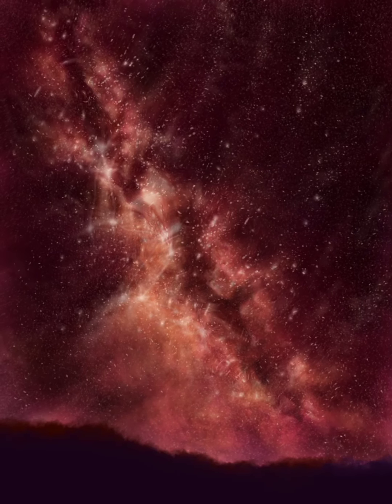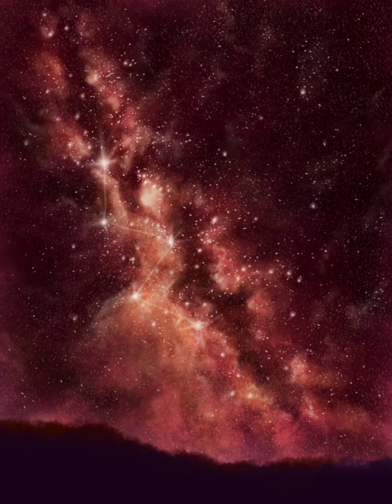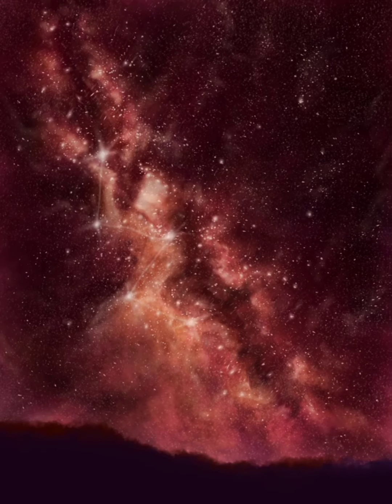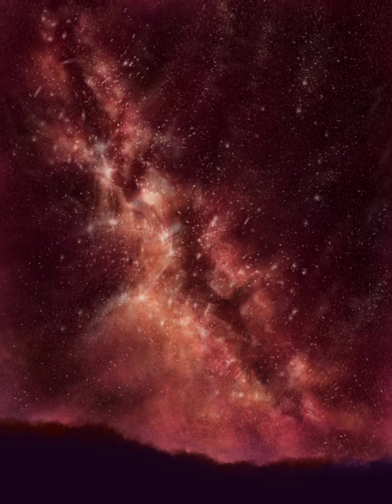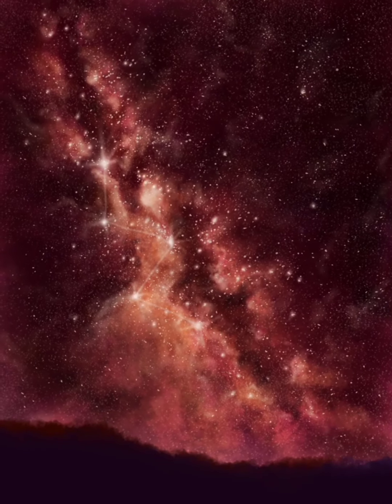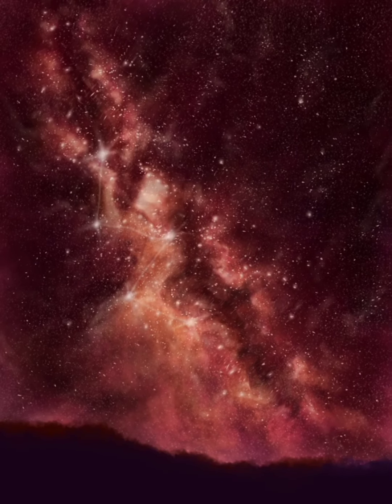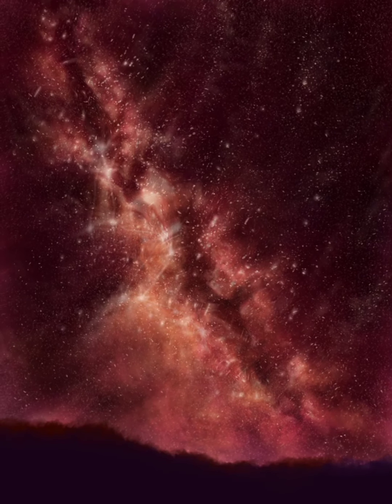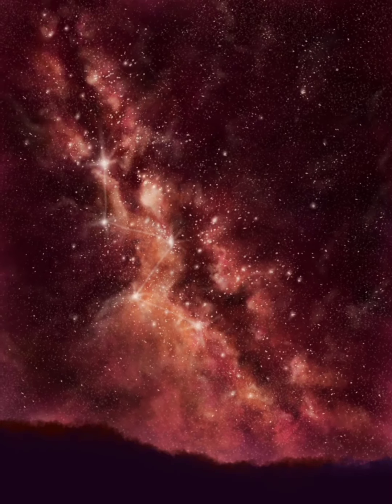Steven Wilson - The Day Before You Came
Lyrics:

I Must have left my house at eight, because I always do
My train, I'm certain, left the station just when it was due
I must have read the morning paper going into town
And having gotten through the editorial, no doubt I must have frowned

I must have made my desk around a quarter after nine
With letters to be read, and heaps of papers waiting to be signed
I must have gone to lunch at half past twelve or so
The usual place, the usual bunch

And still on top of this I'm pretty sure it must have rained
The day before you came
I must have lit my seventh cigarette at half past two
And at the time I never even noticed I was blue

I must have kept on dragging through the business of the day
Without really knowing anything, I hid a part of me away
At five I must have left, there's no exception to the rule
A matter of routine, I've done it ever since I finished school

The train back home again
Undoubtedly I must have read the evening paper then
Oh yes, I'm sure my life was well within its usual frame

Must have opened my front door at eight o'clock or so
And stopped along the way to buy some chinese food to go
I'm sure I had my dinner watching something on tv
There's not, I think, a single episode of Dallas that I didn't see

I must have gone to bed around a quarter after ten
I need a lot of sleep, and so I like to be in bed by then I must have read a while
The latest one by Marilyn French or something in that style

It's funny, but I had no sense of living without aim
And turning out the light
I must have yawned and cuddled up for yet another night

And rattling on the roof I must have heard the sound of rain